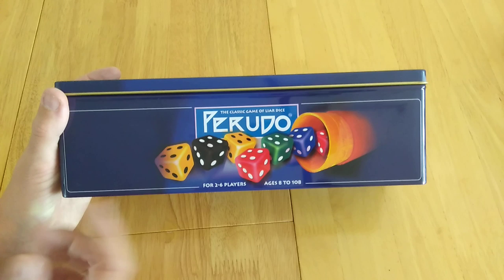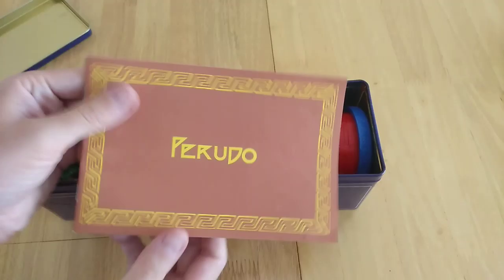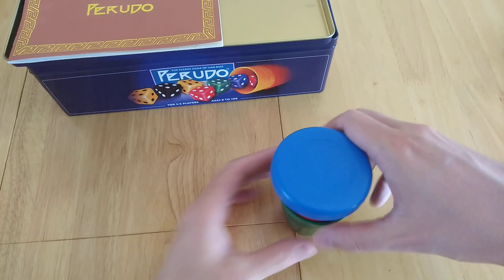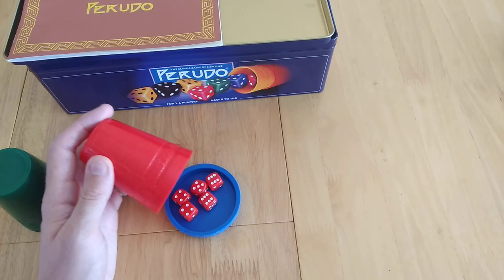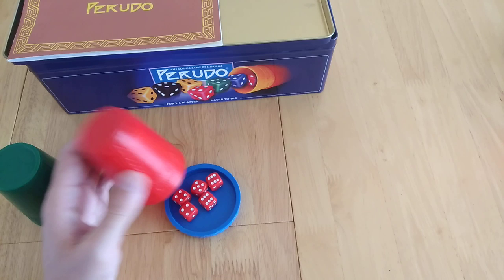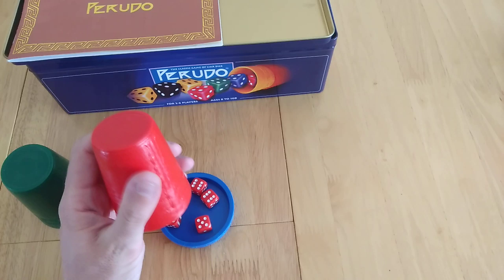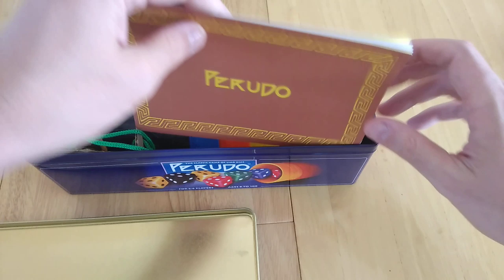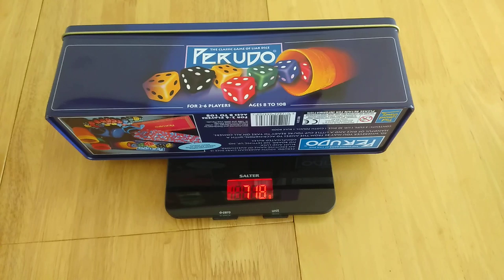Perudo | Liar's Dice - how to setup play and review this bluffing dice board game * Amass Games * HD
Giveaways please check You must estimate the amount of a certain number rolled in the group.  Rolling a one is wild. You continue clockwise, increasing either/both quantity or pip value. If you don't believe someone, call them out. Whoever is wrong, losses a die.  If everyone has guessed in a round, your can guess the total single pip for dice. When someone has one die, you can only guess one quantity of a number.  The last player wins!